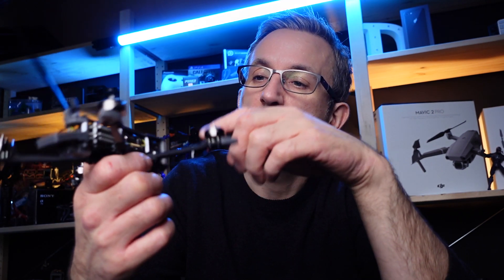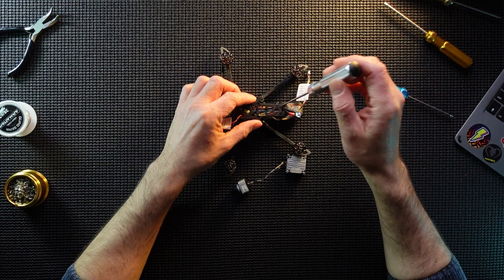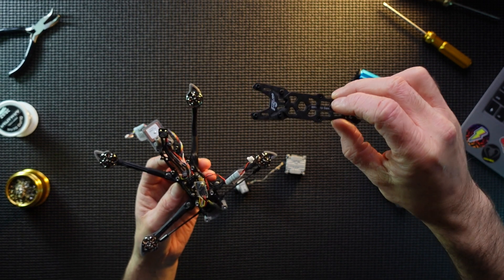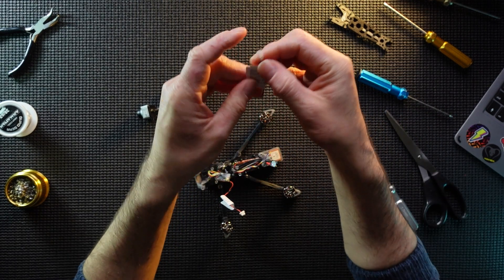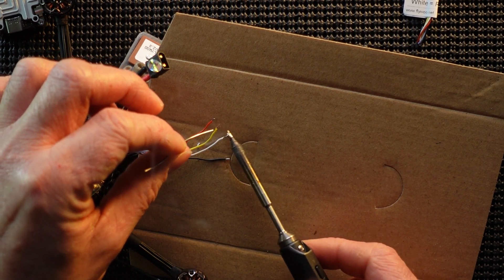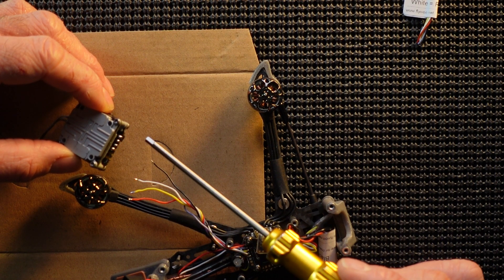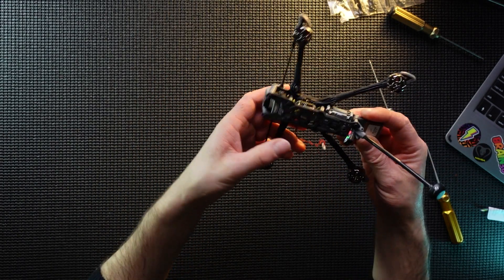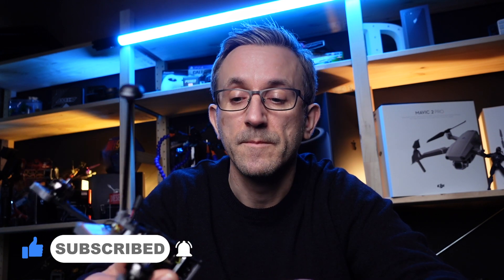Flywoo Explorer v2 - Caddx Vista Installation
In this video we will be doing the installation of the caddx vista into the flywoo LR Explorer.

Flywoo Explorer LR HD 4'' V2 Micro Long Range FPV Ultralight Quad

Features

    The V2 version features a powerful F745 flight controller packed with features including a barometer, blackbox, 7 complete hardware serial ports, I2C functionality and WS2812 LEDs on each corner.
    Built-in Bluetooth module, You can use mobile devices to set the parameters of the flight
    This version does not include the Caddx Vista HD System ! But easy for set up Vista HD
    Built-in Smo 4k camera power cable
    Upgrade GPS to V2.0, use copper foil to effectively prevent the signal from being interfered by Vista

Main Changelog V2:

1、 Equipped with Goku F745 16x16 stack   ( Link )
2 、GPS upgraded to V2.0 Faster and more stable  (Link )
3、Built-in SMO 4K Camera power cable
4、Built-in BT-Nano Moudle ( LInk )
Explorer LR quad is the masterpiece of the collaboration between Flywoo and micro long range original creator Dave_C . Micro long range is a brand new field, and we will explore more fun in this field with Dave_C in the future.

Message from Dave_C FPV:
For me personally, Long Range cruising through epic landscapes is the best thing about FPV! But unfortunately, it was always kind of difficult to practice legally and without bothering people with all the noise a massive 6 or 7" long range quad produces.

So the basic idea behind the original Project MicroLongRange was born: Scale down a 7" long range quad until it is below 250g take off weight. With the support of an awesome community on Facebook and Instagram as well as a massive development effort by Flywoo, this concept has seen a lot of improvements that are now all implemented in the Explorer LR!

This tiny quad is equipped with GPS, Crossfire and an independent model finder to give you the necessary confidence to push it to the maximum range of digital and analogue video transmission. The powertrain with it's GOKU 16x16 stack and the all new 2700kV 1404 motors spinning 4" props is optimized for maximum efficiency and low weight: Flight times of way over ten minutes on a regular 850mah 4S LiPo battery are easily achievable! Cruising speeds of 40-50 kph (25-30mph) are astonishingly high for such a small quad and have allowed me to do 10km (6 mile) round trips easily. And the best thing about it: It's incredibly quiet! You will barely be able to hear it flying by as soon as you are a few dozen meters away. ”

Dave_C FPV

    How to Work Flywoo Finder v1.0？

    Flywoo Finder v1.0 can power itself to beep and LED light to flash even the quad battery has been ejected.
    Fingder v1.0 can work for 4-5 hours.
    Press the button for 3 seconds to close it

How to Work Flywoo Goku GPS Mini V1.0  Rescue Function?

    Before disarm, GPS must search for more than 5 satellites to lock the home position.
    After disarming, observe the OSD data during the flight, and the rescue function can work normally only if the distance exceeds 100 m. Otherwise, the quad will crash.
    If the remote control suddenly loses signal, the GPS rescue function will work automatically and return to the home position. (Set the AUX of GPS rescue mode in betaflight Failsafe, the default is AUX3 2000)